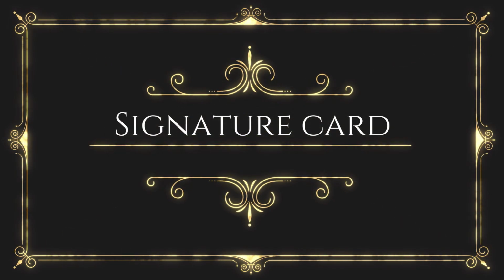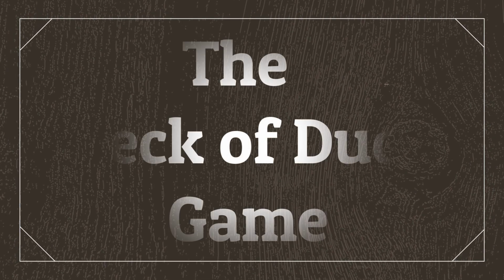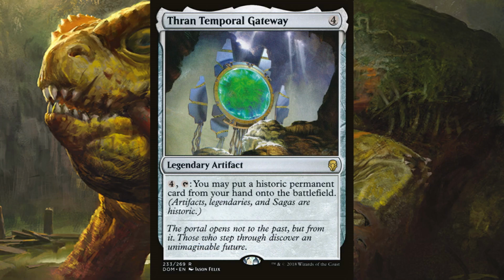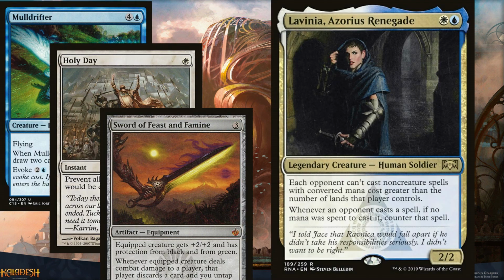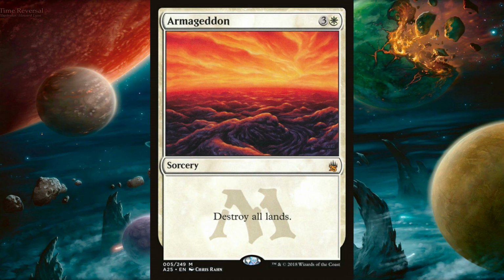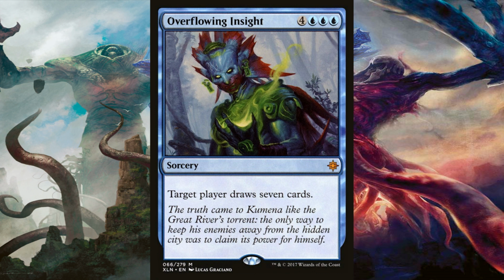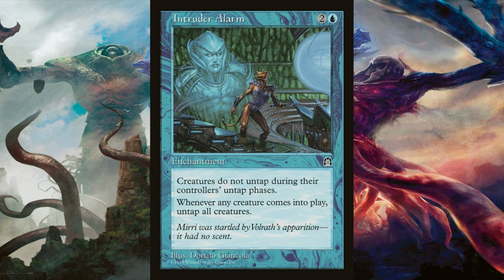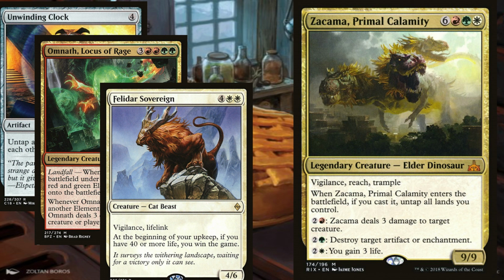Lets Play the Deck or Dude Game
Join the planeswalkers pub as they start the new years off with a very confusing game.